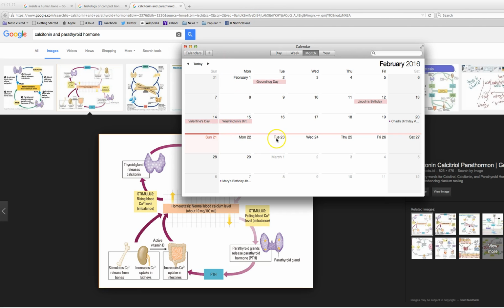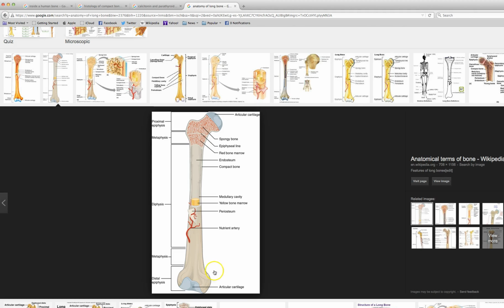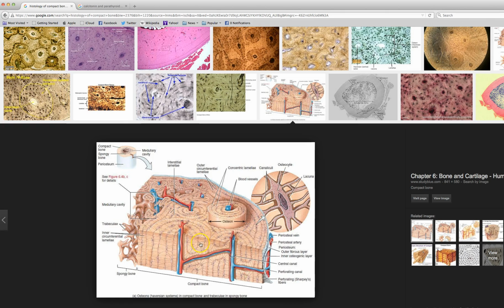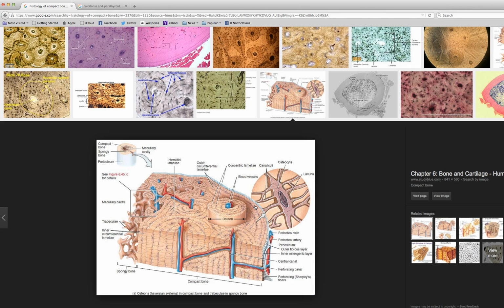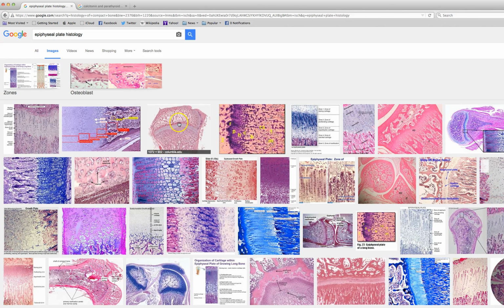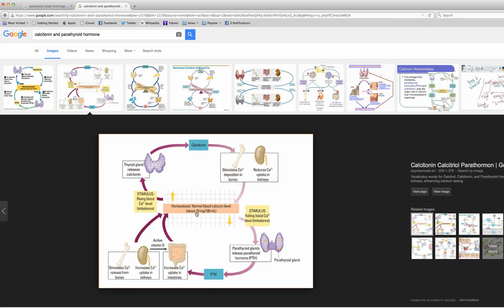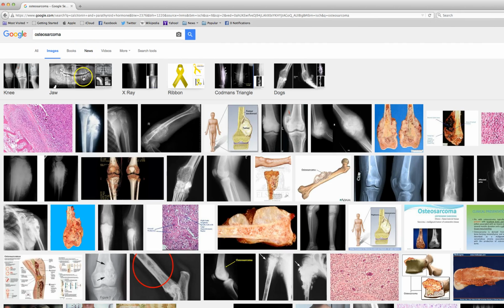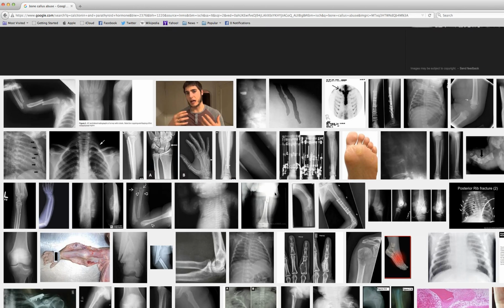API Skeletal System